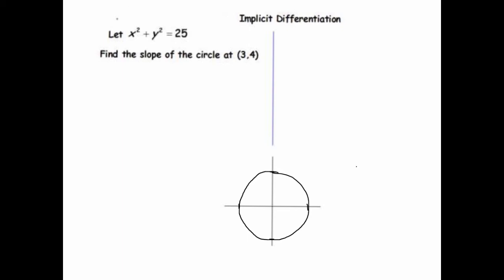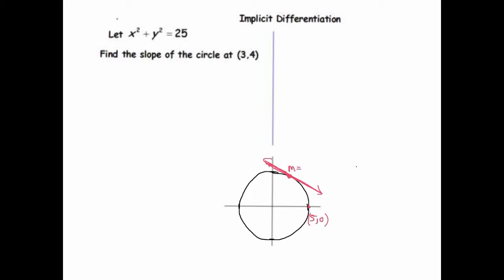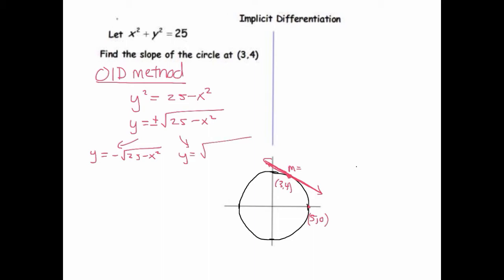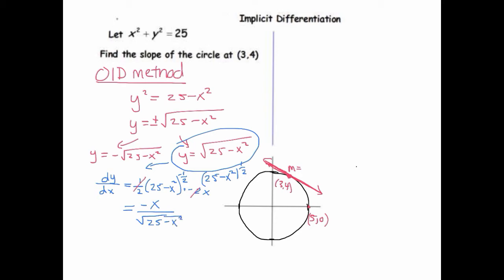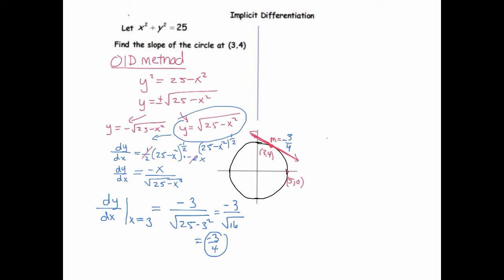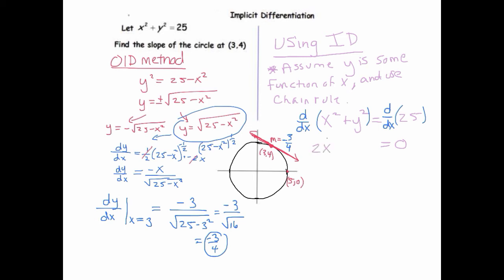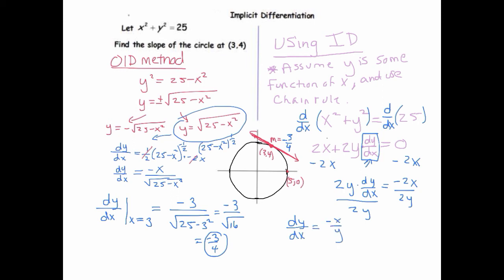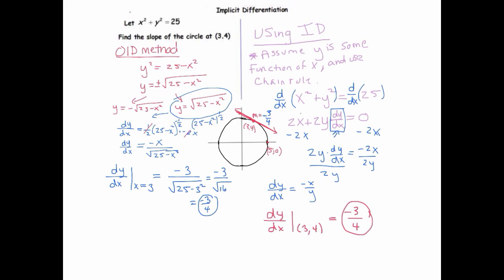Implicit Differentiation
Introducing implicit differentiation